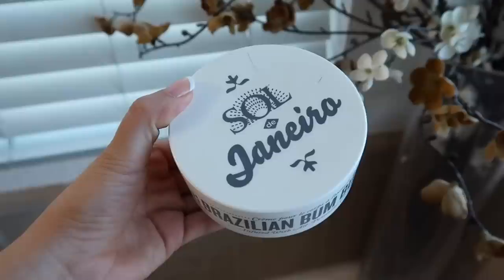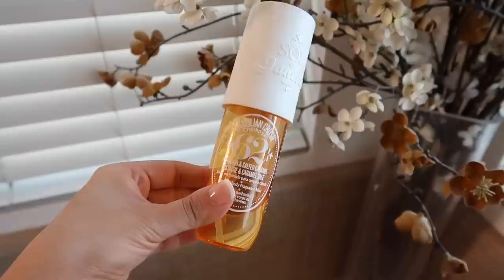MY SUMMER SHOWER ROUTINE | HAIR CARE, SHOWER CARE, SHAVING, + BODY CARE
hi everyone! in today's video i will be sharing my current "beat the heat" shower/body care routine when i'm trynna go all out in the summer and be extra lmao,, everything from hair care to shower care to shaving and body care will be shown. i hope you enjoy :)

PRODUCTS MENTIONED
olaplaex shampoo
olaplaex conditioner
pacifica pineapple hair mask
dove cucumber bar soap
tone pineapple body wash
tree hut glow body scrub
cremo mango shave cream
equate razors
venus pubic scrub
venus pubic shave gel
honey pot sensitive feminine wash
sol de janeiro deodorant
sol de janeiro body butter
sol de janeiro hair and body mist
pacifica hair mist
anastasia shimmer glitter mist
OR colourpop golden glitter oil
kylie clear lip oil

M